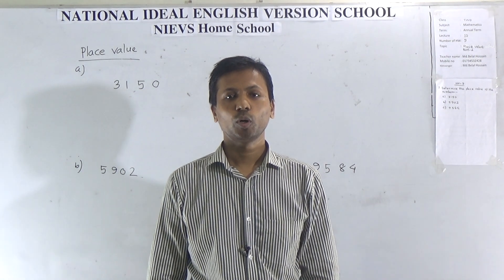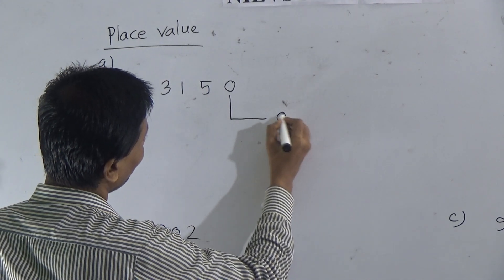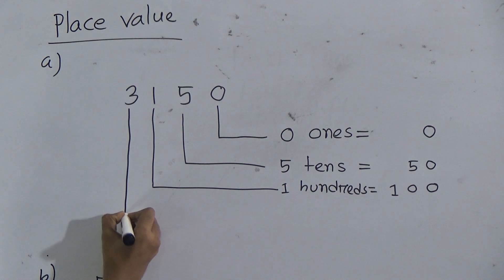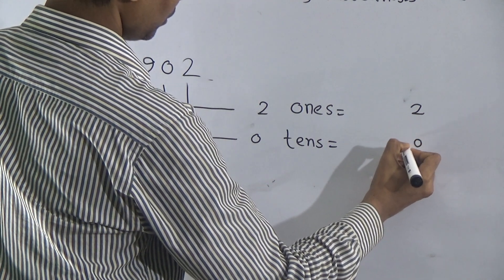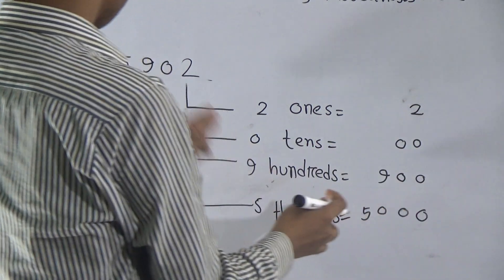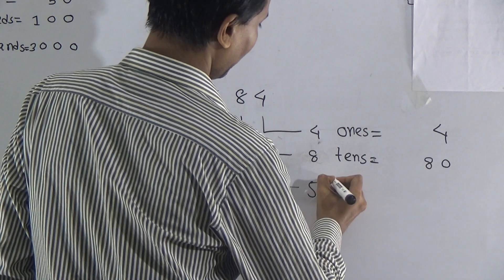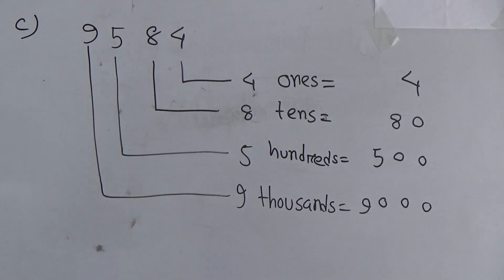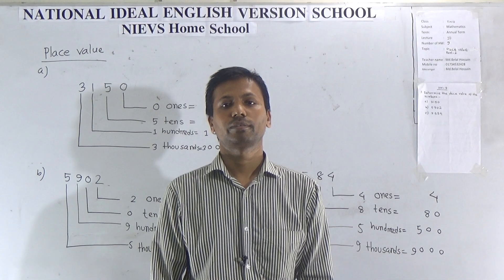Class: Two, Subject: Mathematics (Lecture-10), Topic: Place Value Part-2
Annual Term
Class: Two
Subject: Mathematics (Lecture-10)
Topic: Place Value Part-2
Teacher: Belal Hossain